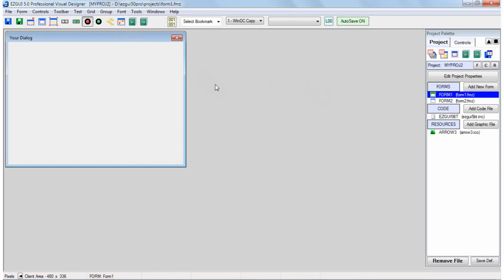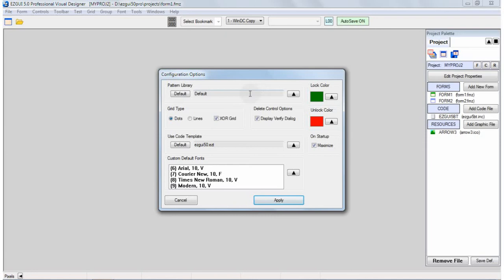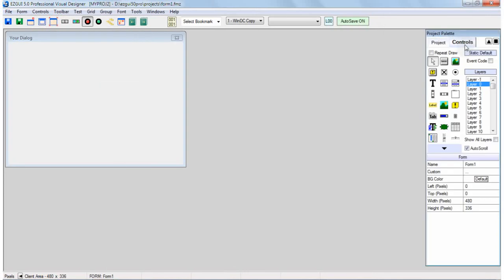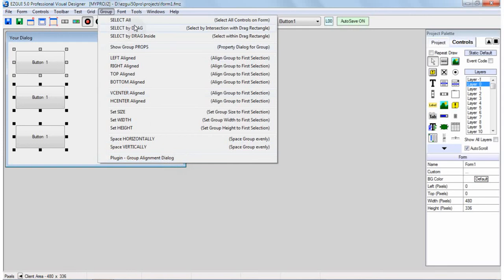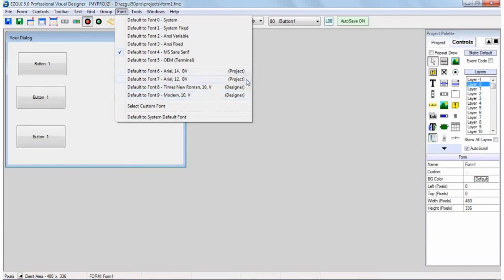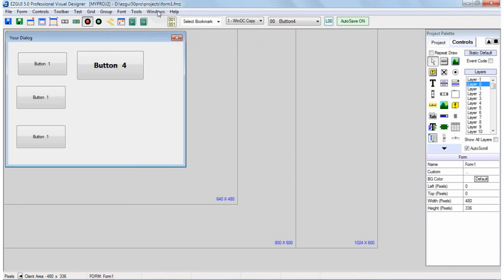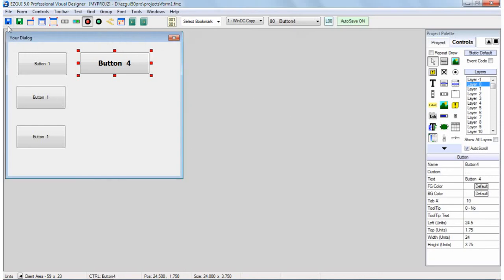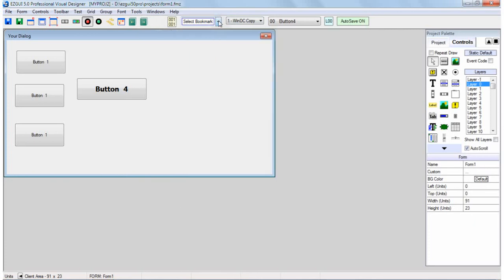EZGUI 5 Designer Tutorial #6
Designer Main Menus and Toolbar